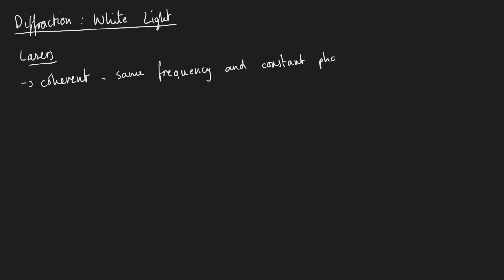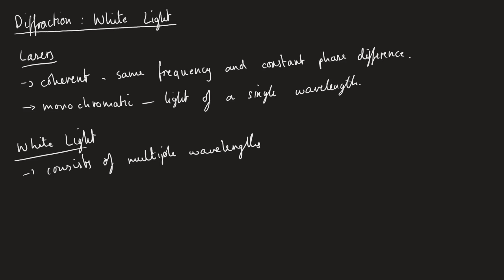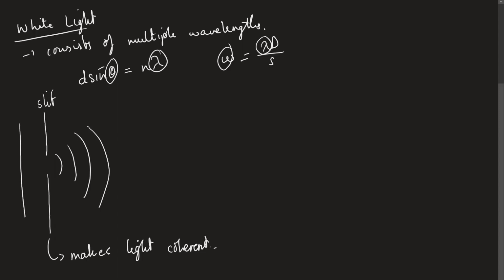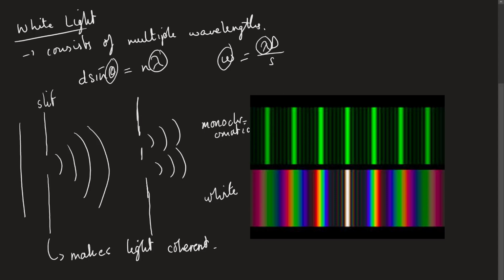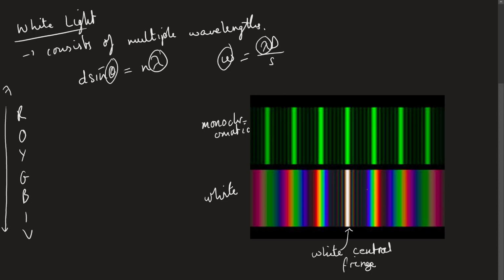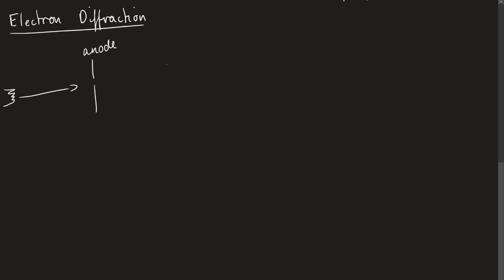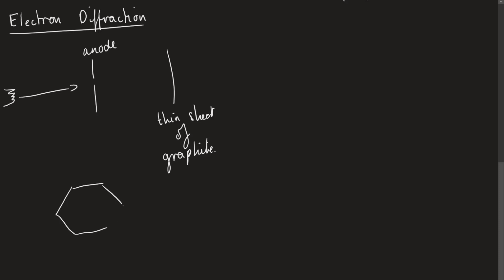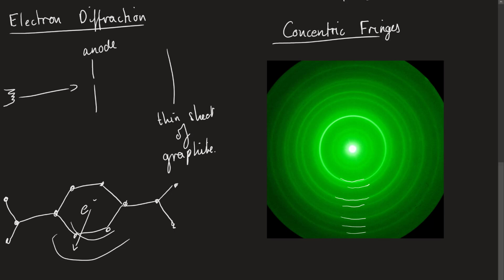Diffraction White Light and Electrons | AQA A-Level Physics